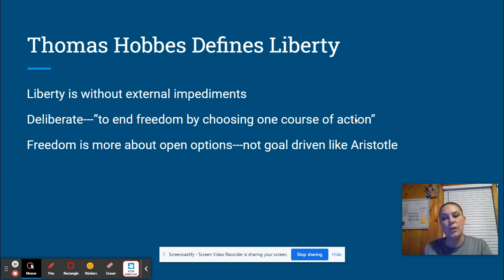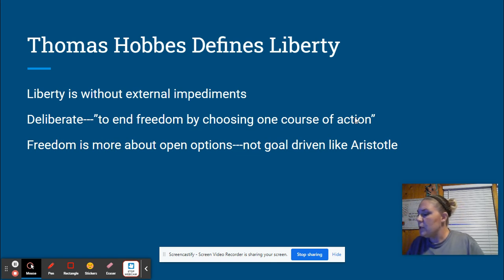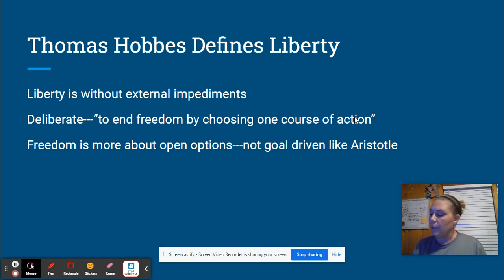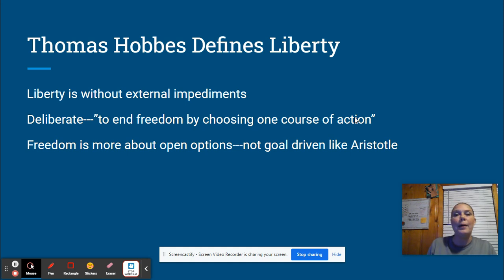Liberty vs. Freedom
Differences between liberty and freedom

ABSTRACT

Many times these two words are used simultaneously.  However, throughout western civilization, these terms are different from one another.  For Aristotle, liberty was a state that was limited by institutions that prevented anarchy and helped people achieve human excellence.  Thomas Hobbes defines liberty as “the absence of external impediments.”  While freedom for Hobbes was more about options than being able to do whatever one wants.

Bibliography

Hill, John Lawrence. After the Natural Law: How the Classical Worldview Supports our Modern Moral and Political Values. San Francisco, CA: Ignatius Press, 2016.

Hobbes, Thomas and Marshall Missner. Thomas Hobbes: Leviathan. London: Routledge, Taylor  & Francis Group, 2016.

Livingston, Don. “Proper Size and Scale of Political Order in the Ancient World.” Lecture in HIST  711 at Liberty University, Lynchburg, VA, 2019.